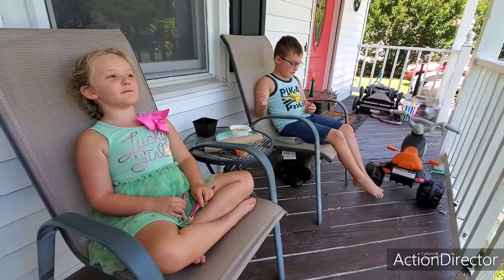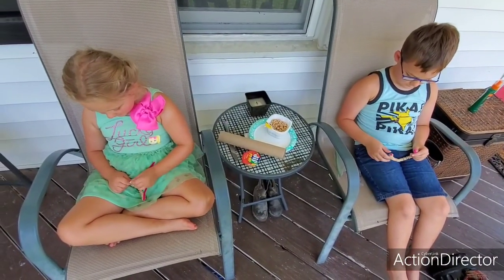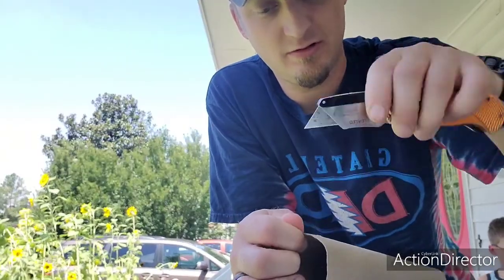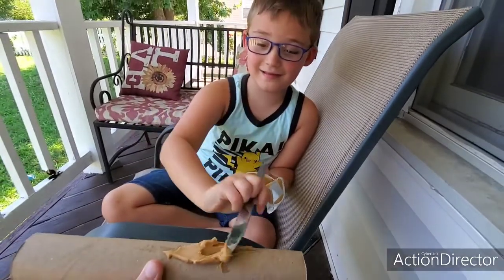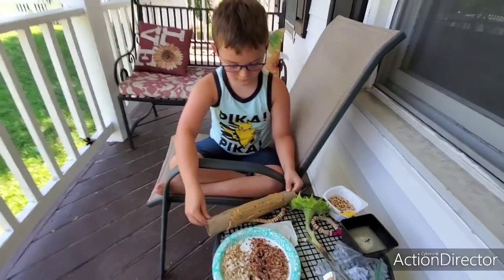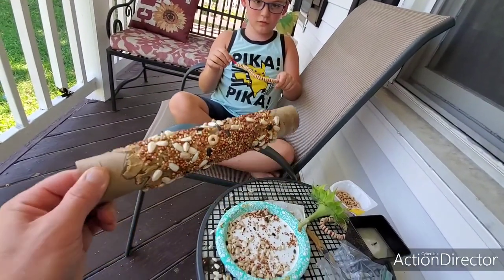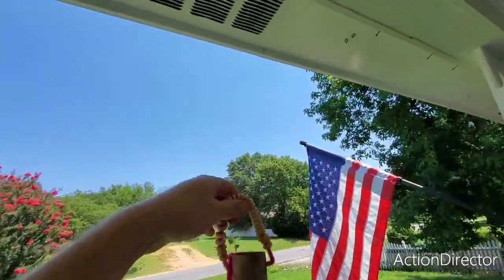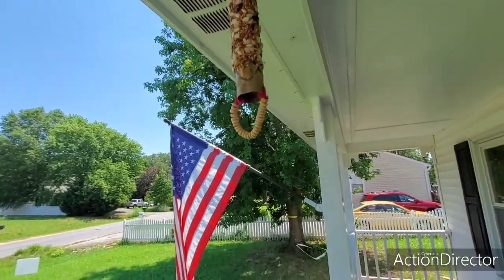DIY Bird Treat Feeder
Making a Bird Treat Feeder with Levi as part of his virtual day camp for Cub Scouts!